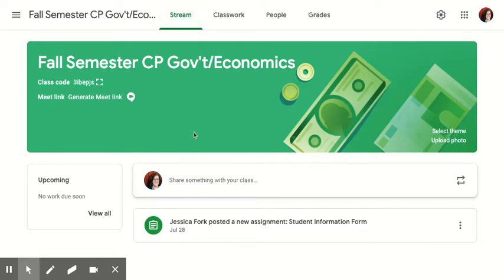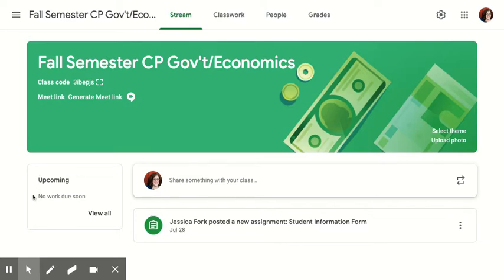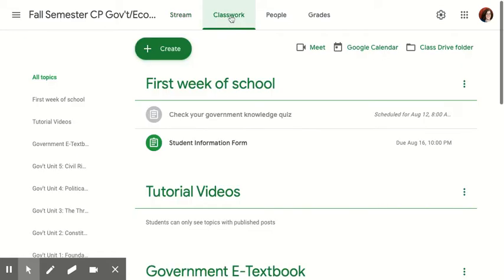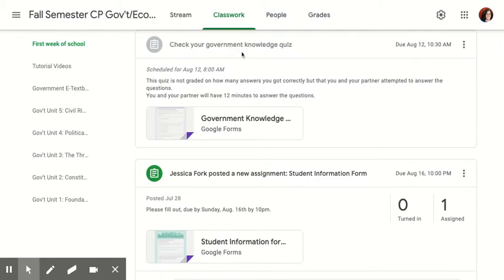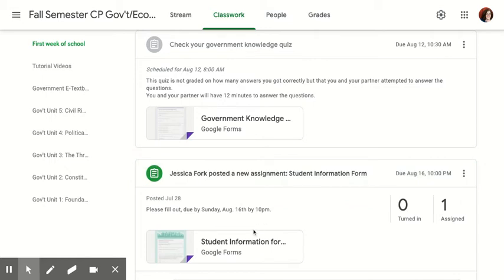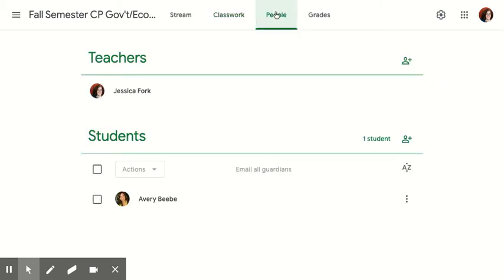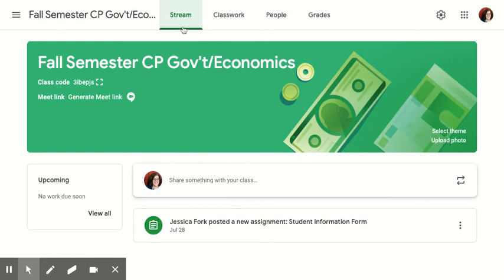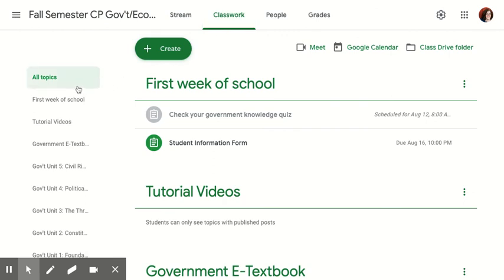Tutorial on General Navigation on Google Classroom